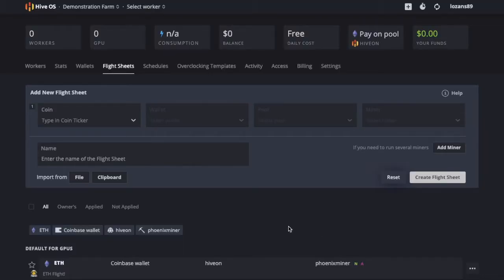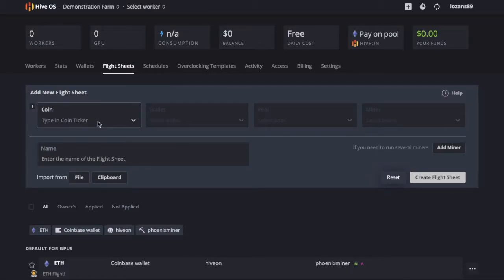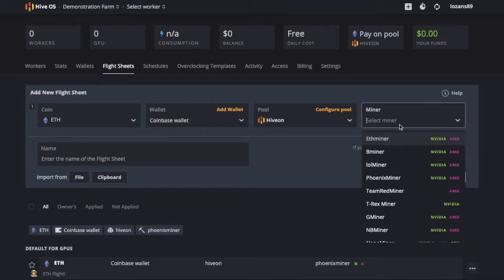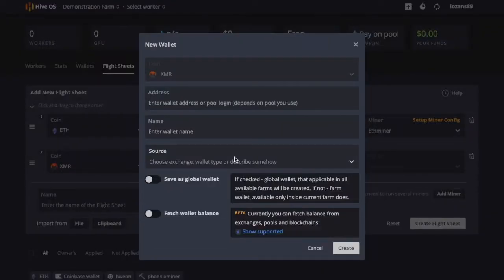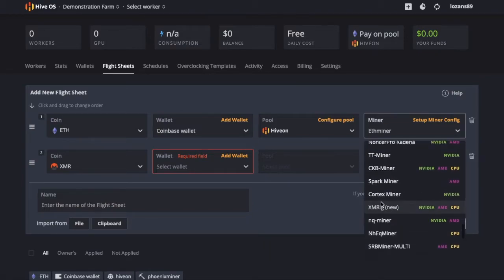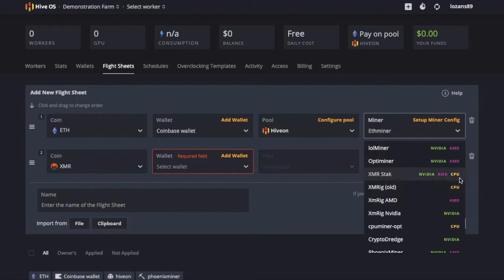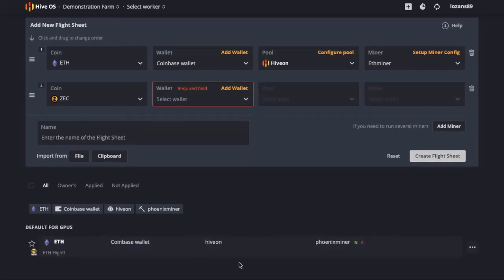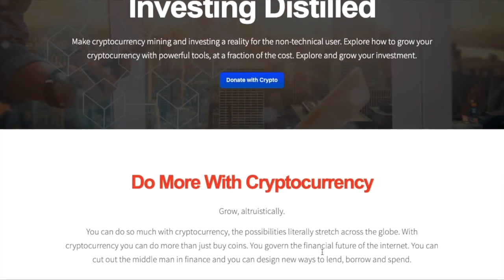How to Dual Mine on Hiveon Pool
How to dual mine Ethereum or Ethereum Classic on Hiveon pool with HiveOS .